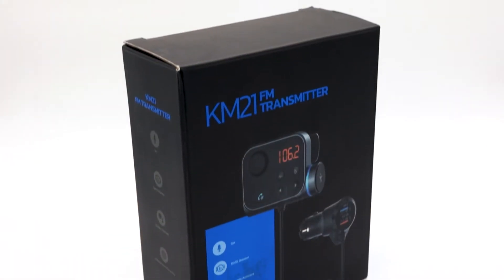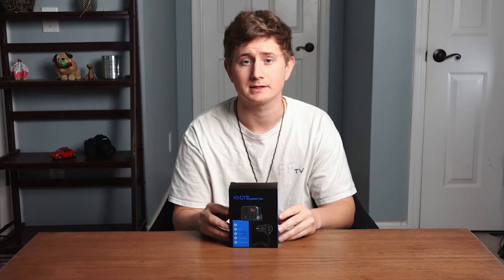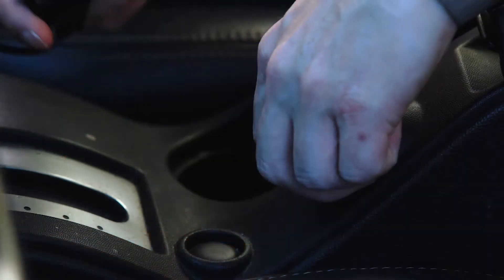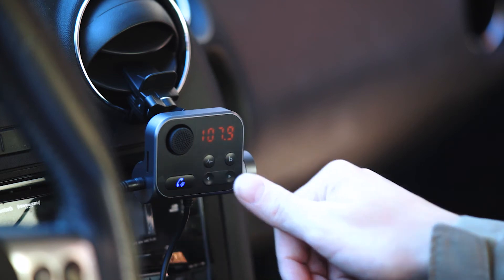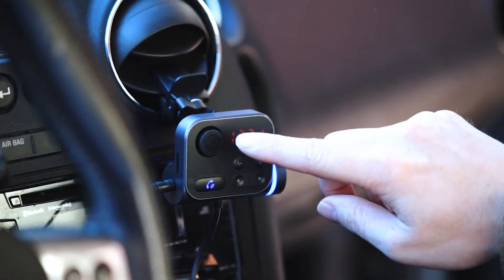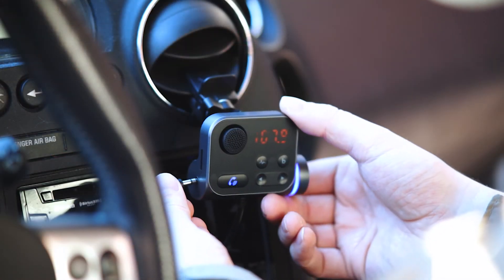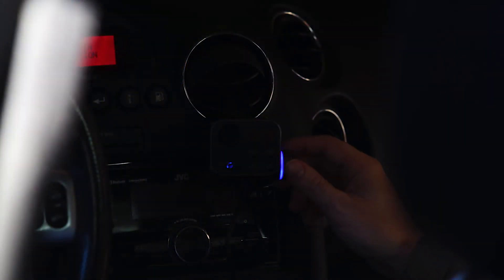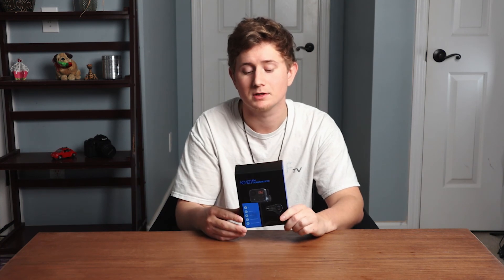FM transmitter for car - product review - portfolio